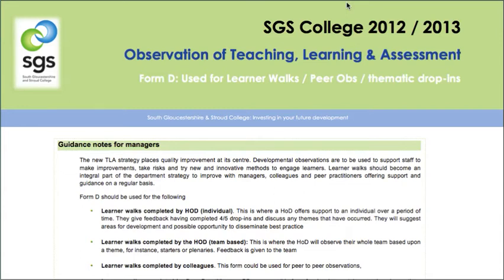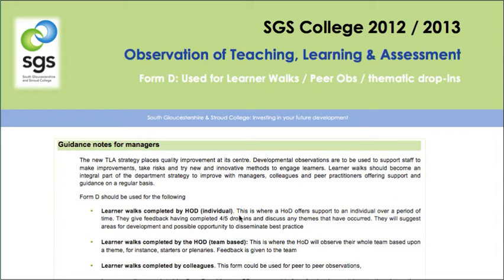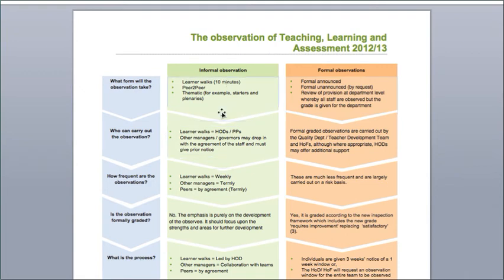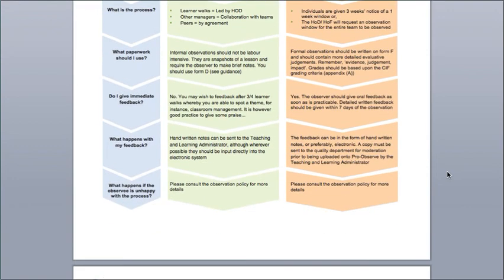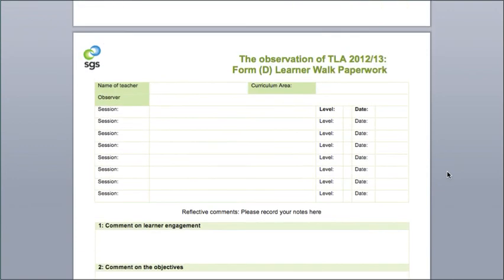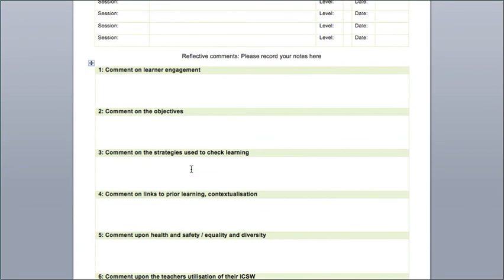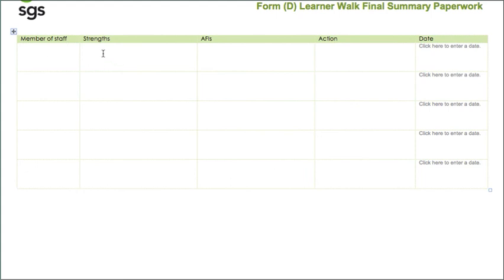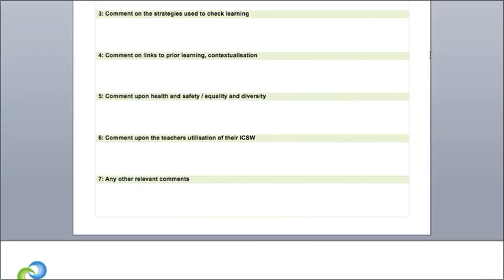Form D video clarification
Overview of Form D